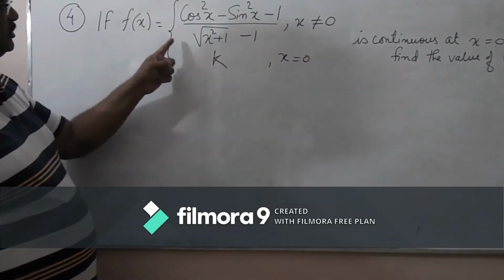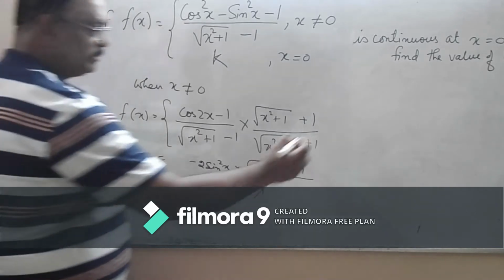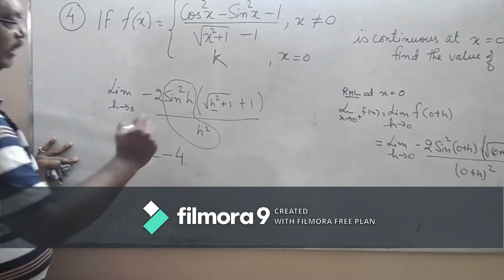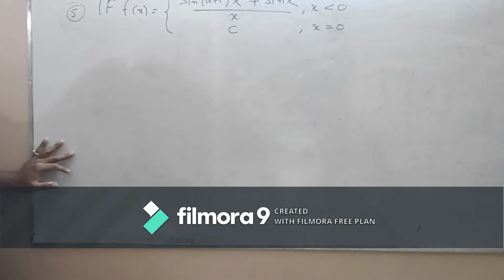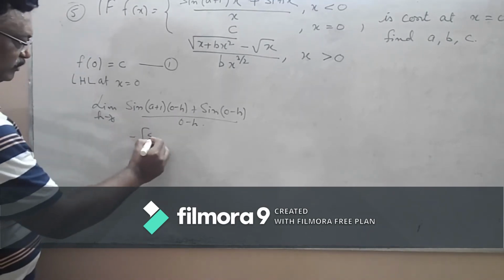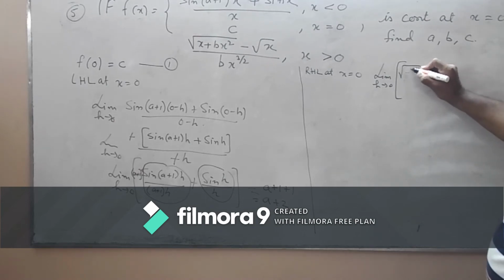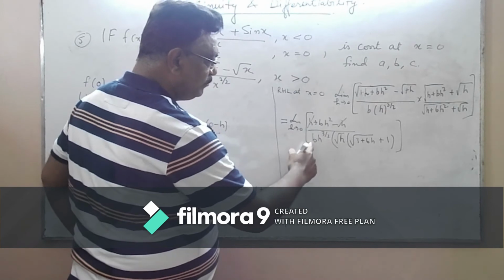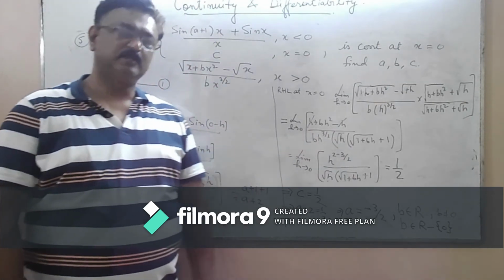CLASS 12#CONTINUITY AND DIFFERENTIABILITY PART 2